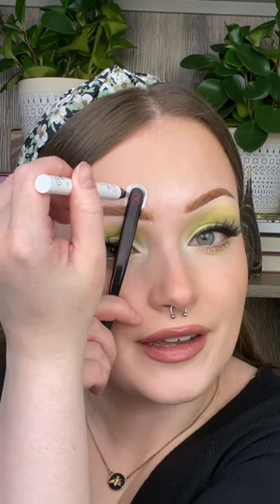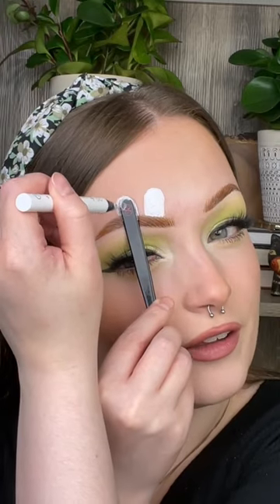EASTER BUNNY MAKEUP HACK!! 🐇💕